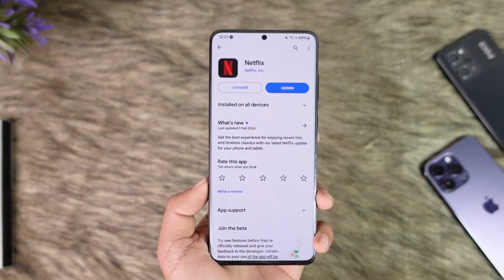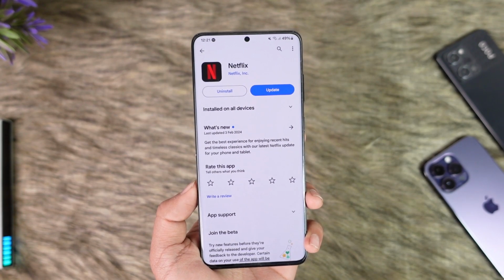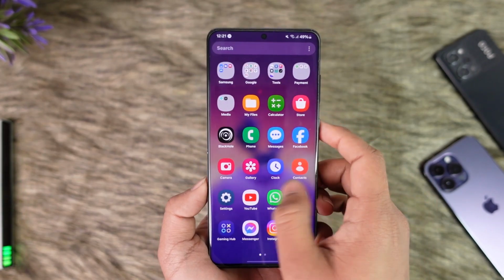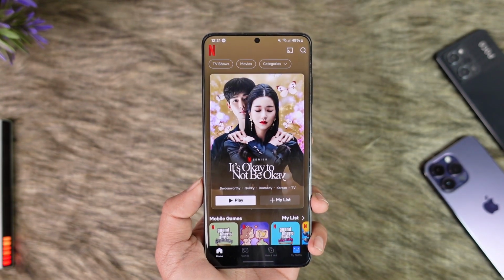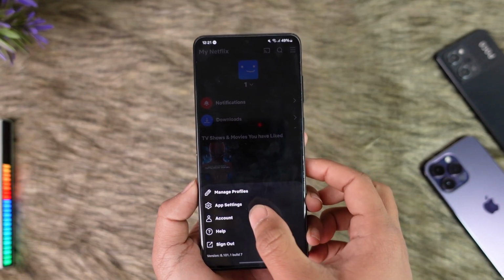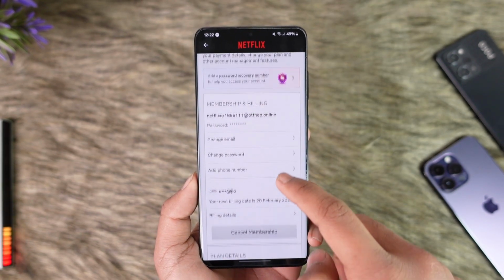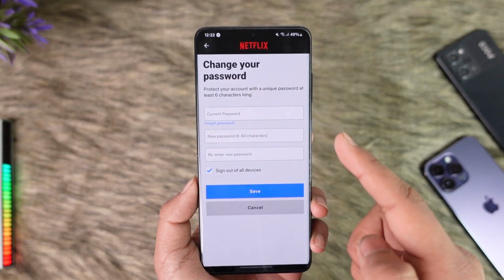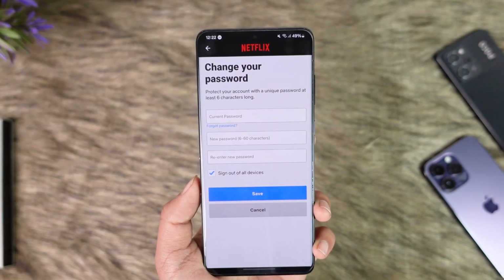How to Change Password on Netflix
In this tutorial video, I will quickly guide you on how you can change your password on Netflix. So, make sure to watch this video till the end. We try to be responsive to as many questions as possible.

► Chapters:
0:00 Introduction
0:11 Change Password
1:01 Conclusion